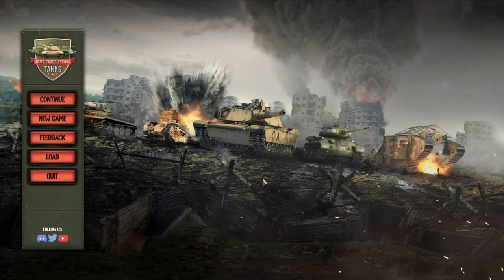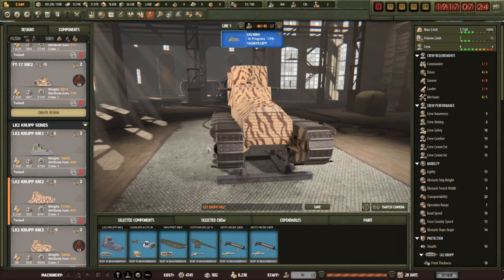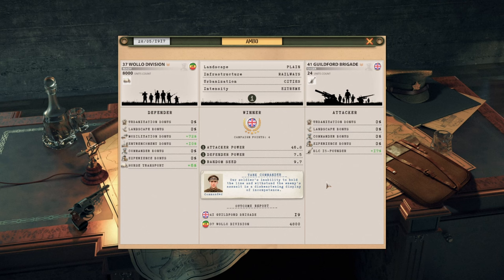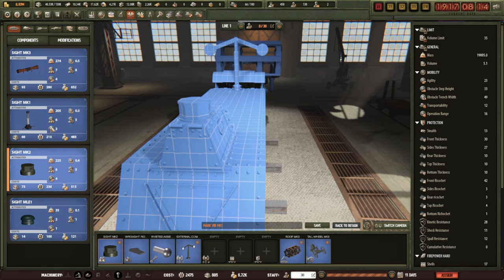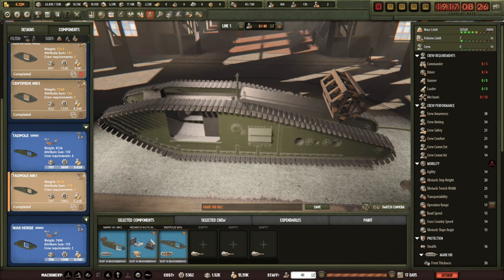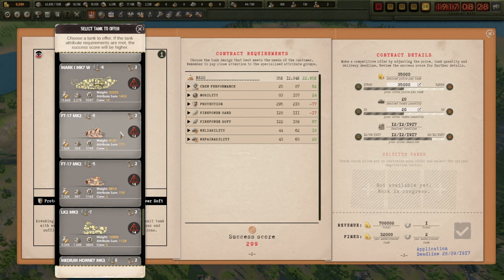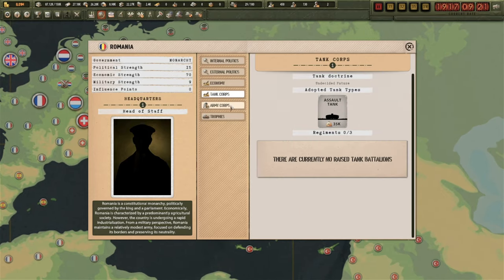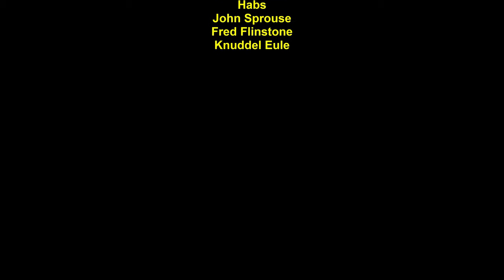Time For Some Liberty In Arms Trade Tycoon Tanks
Playing the freshly released early access , ill be building up a tank construction company to help defeat the enemies of Great Britain for global domination in arms trade tank tycoon

Testing Of Arms Trade Tank Tycoon